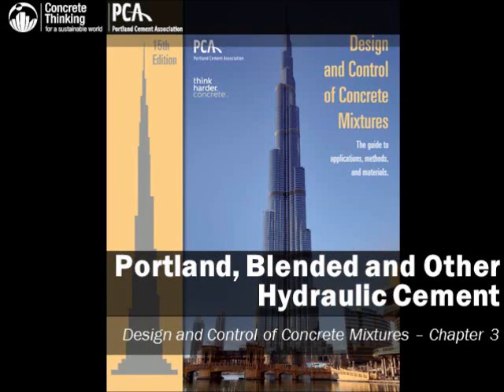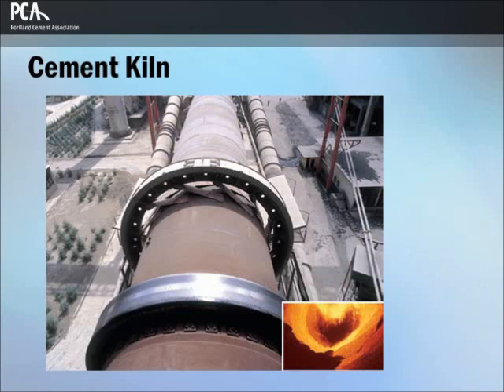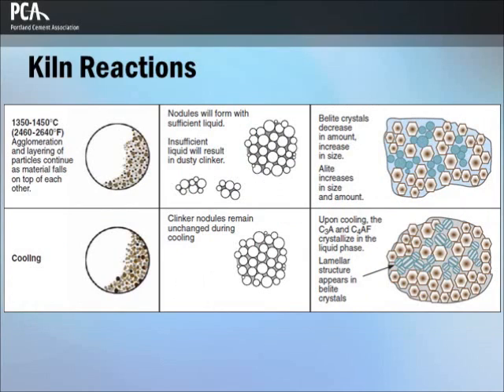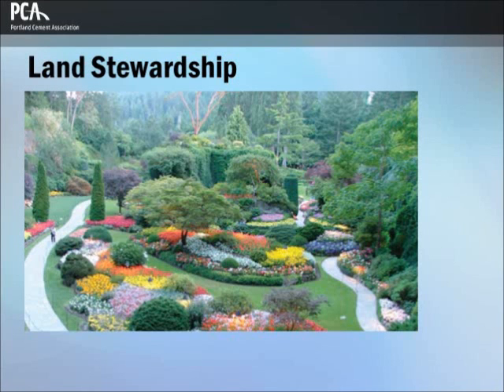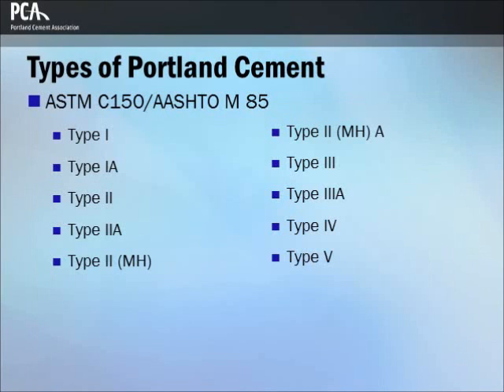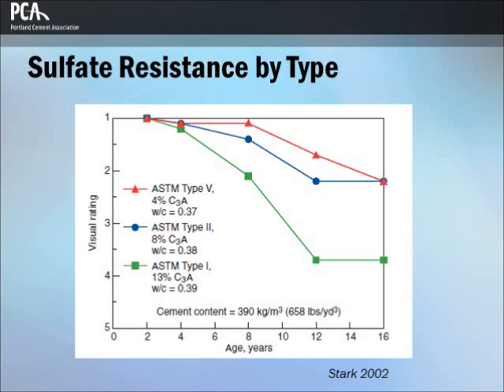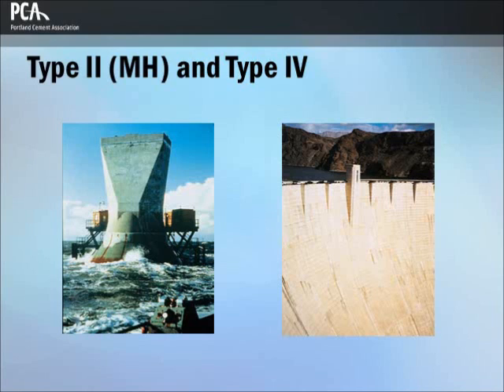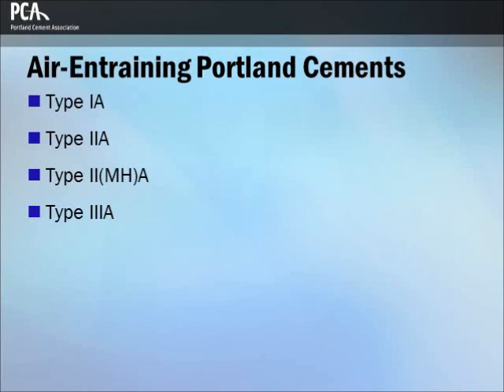Portland, Blended and Other Hydraulic Cements: Part One